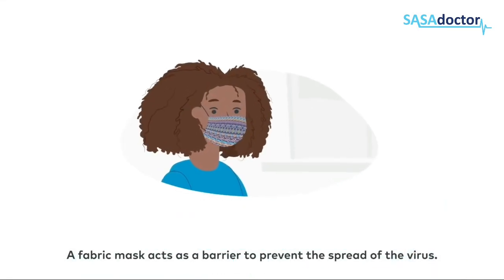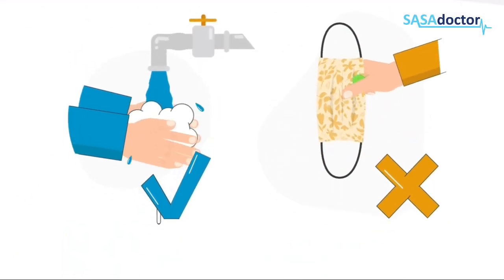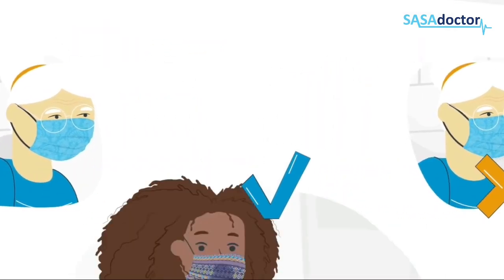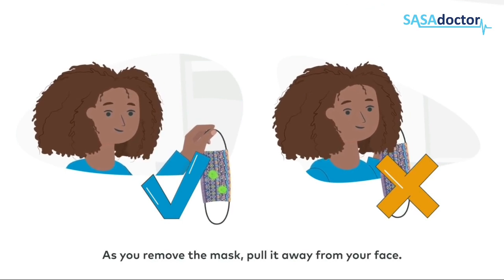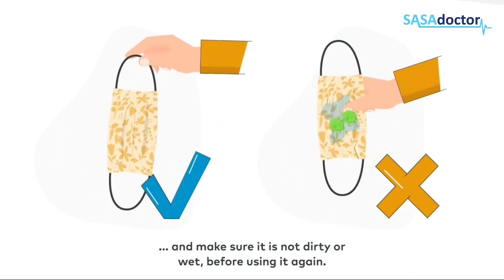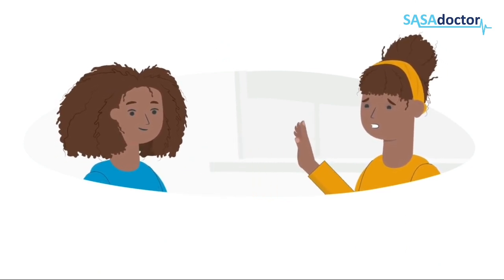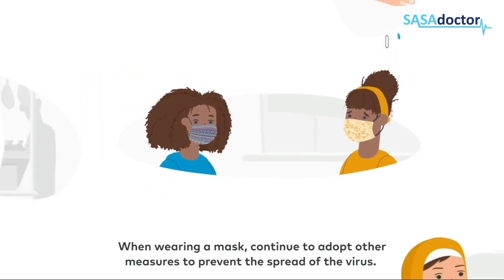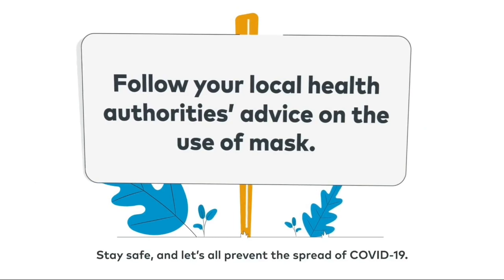How to Wear a Fabric Mask Safely